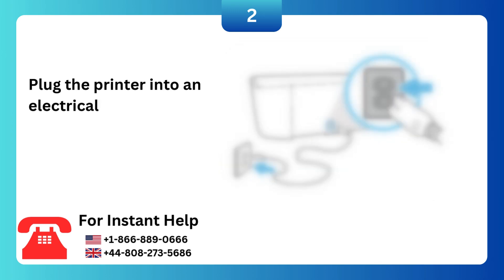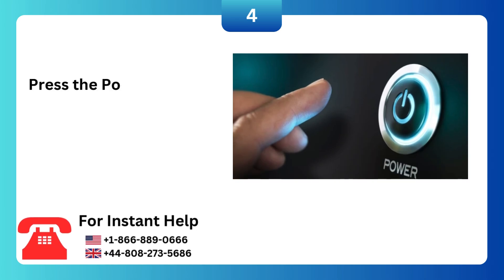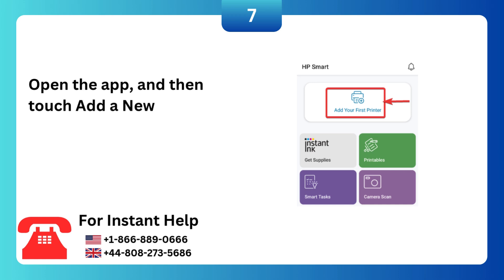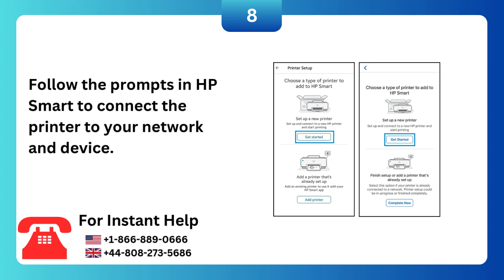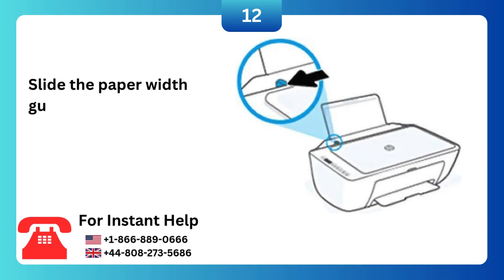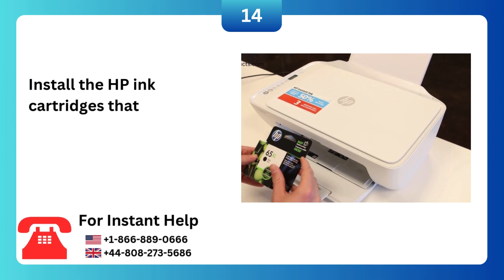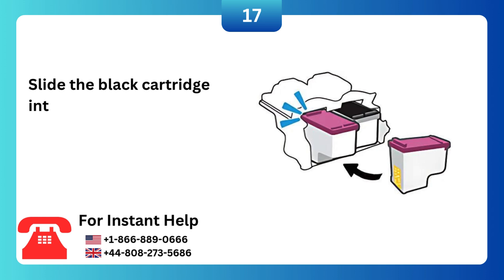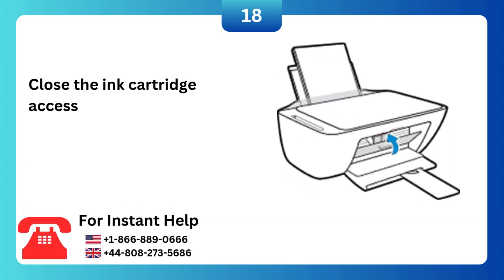HP DeskJet 2800e WiFi Setup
In this fast and easy guide, we’ll walk you through the simple steps to set up WiFi on your HP DeskJet 2800e printer. Whether you're a beginner or just need a quick refresher, this video will help you connect your printer to your wireless network in no time!

Learn how to:
- Locate your WiFi network details
- Access the printer's settings
- Complete the WiFi setup process with ease
- Troubleshoot common connection issues

This video is perfect for anyone looking to streamline their printing experience and enhance productivity.